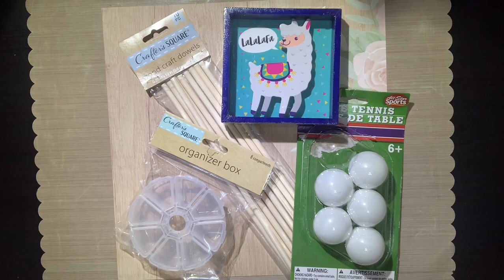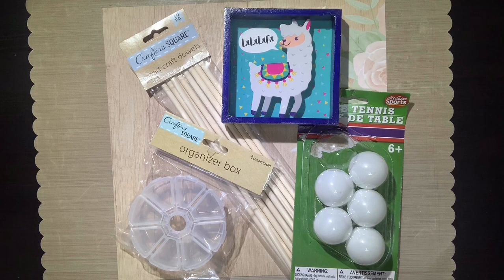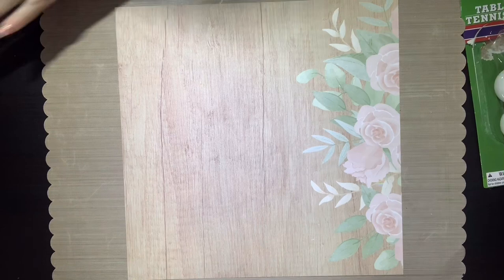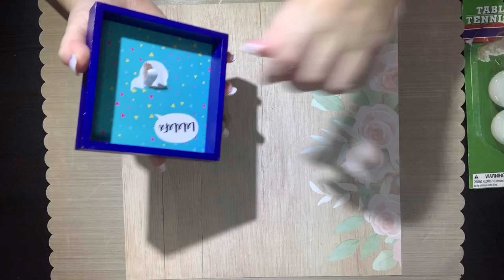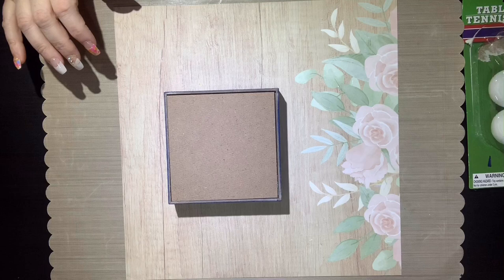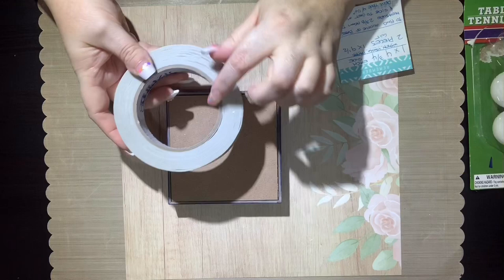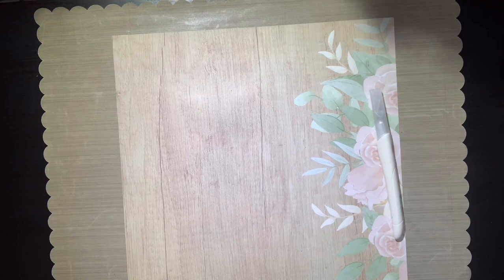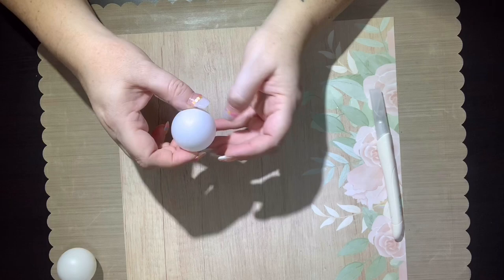Dollar tree DIY - organization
Today I’m sharing a DIY using all dollar tree items. I hope you enjoy my first DIY on my channel.